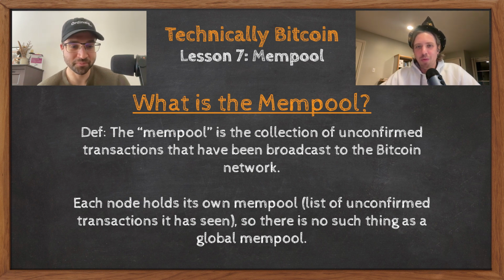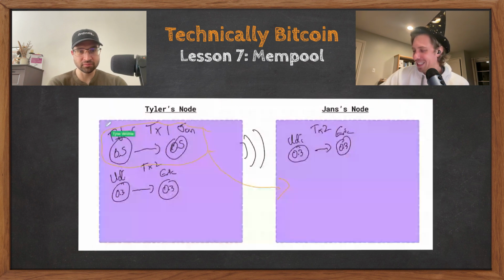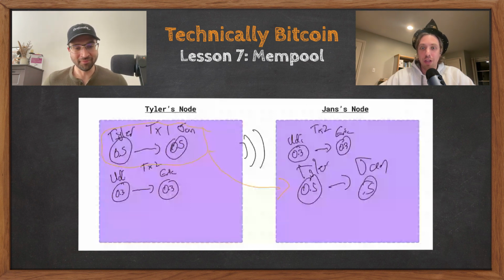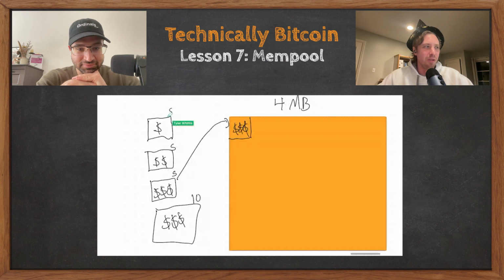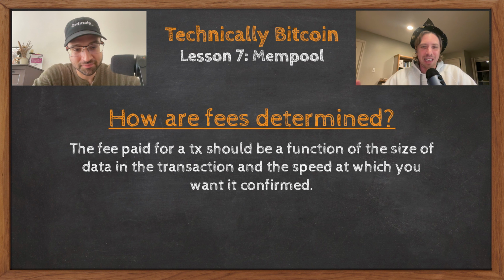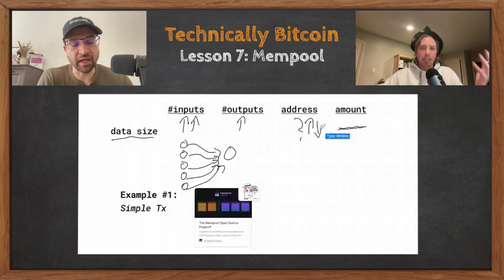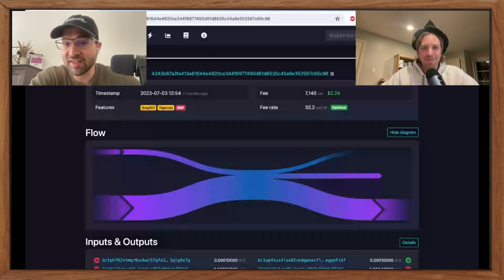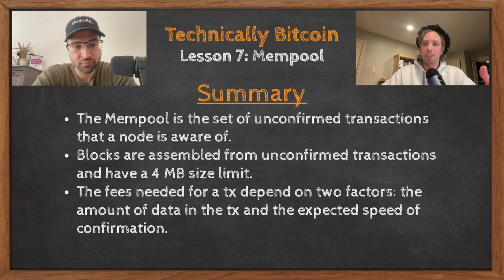Lesson 7: Mempool